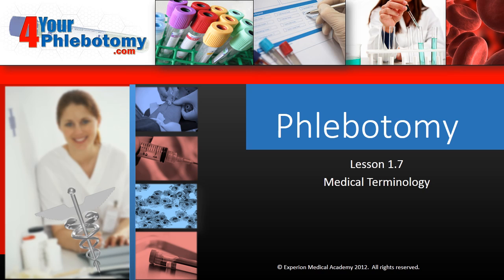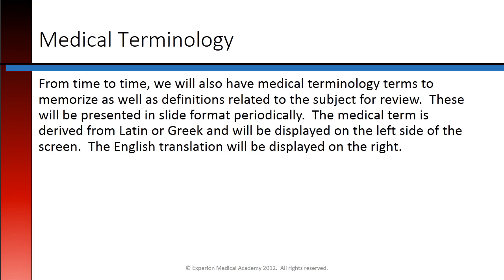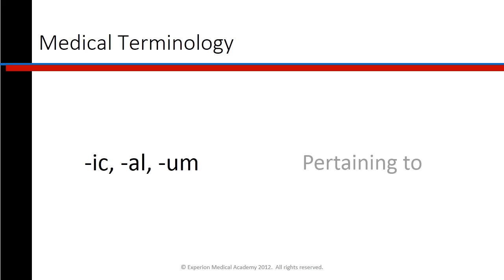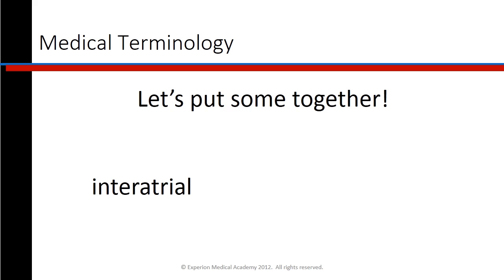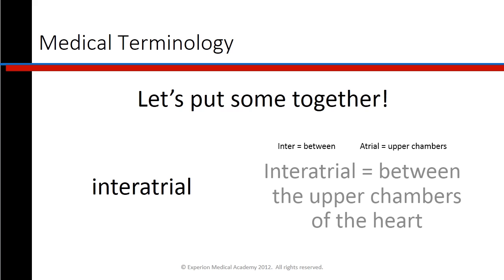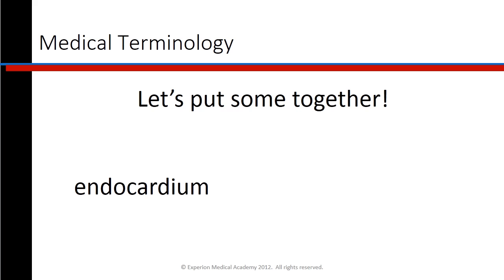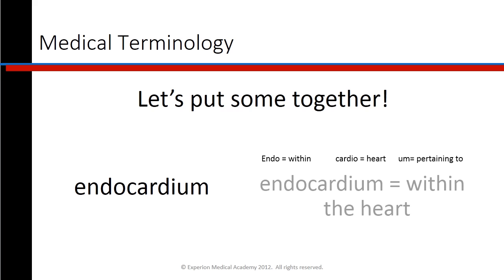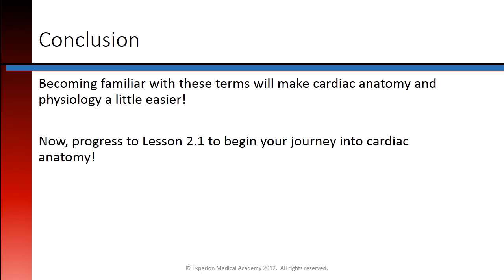Phlebotomy Lesson 1.7 Medical Terminology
This lesson provides a general overview of common medical terms related to the cardiac system and phlebotomy.  These terms should be mastered before progressing to cardiac anatomy lessons for greater comprehension.